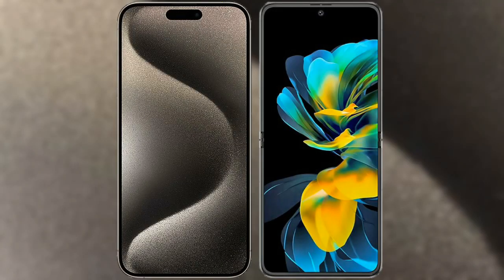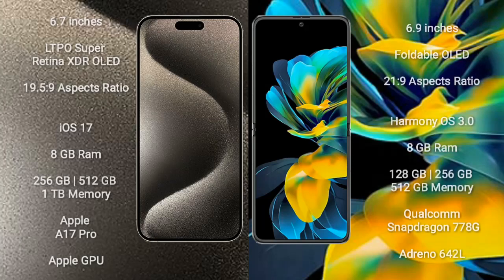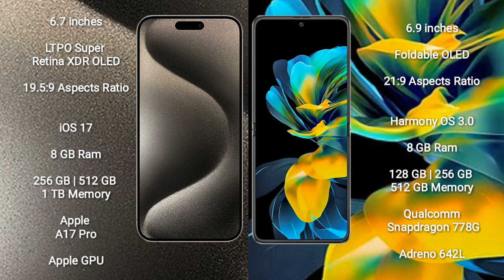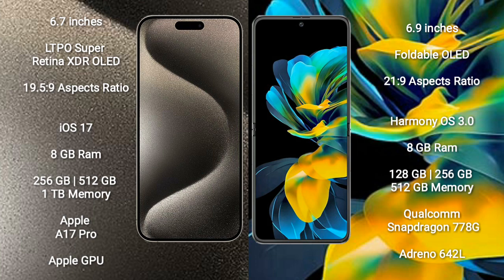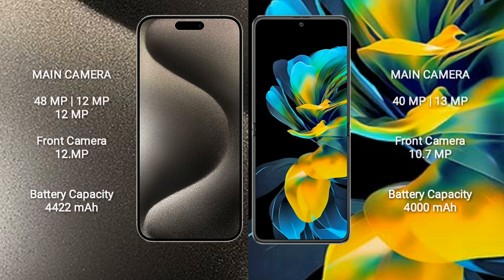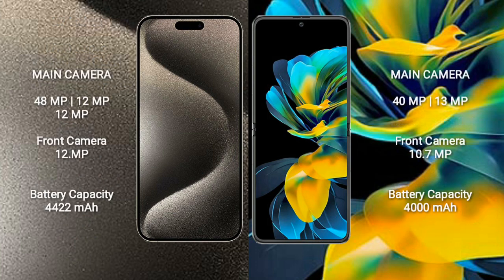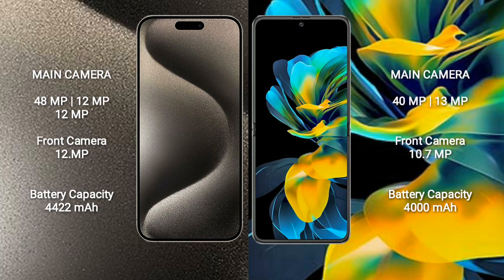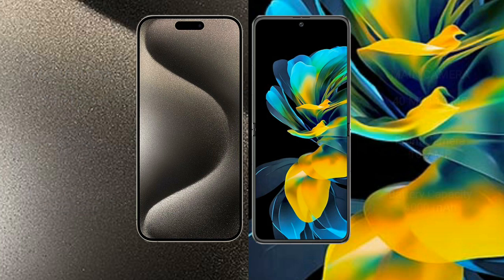iPhone 15 Pro Max vs Huawei Pocket S Review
iphone 15 pro max vs huawei pocket s
apple 15 pro max vs huawei pocket s